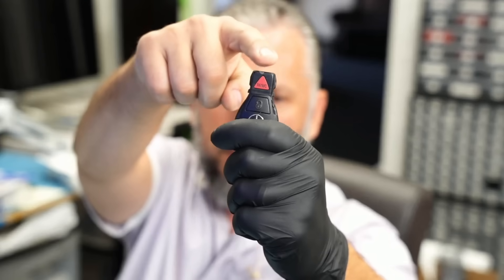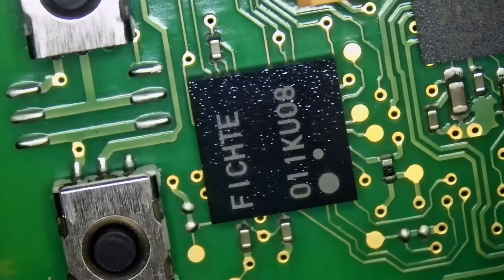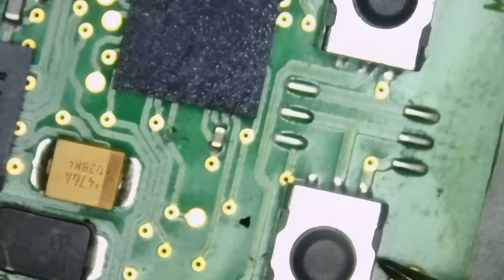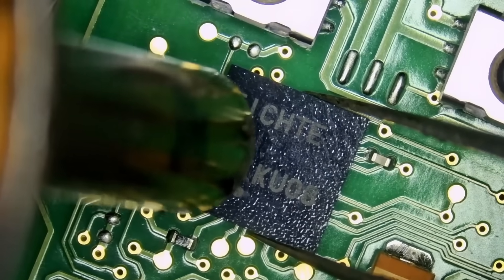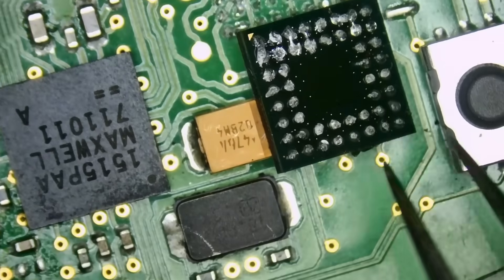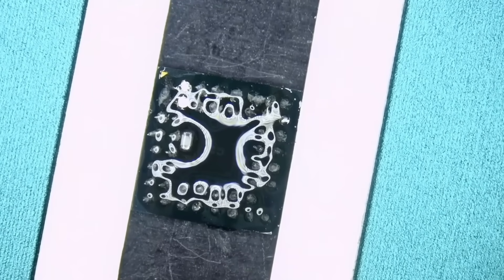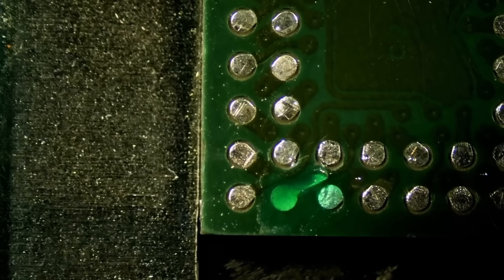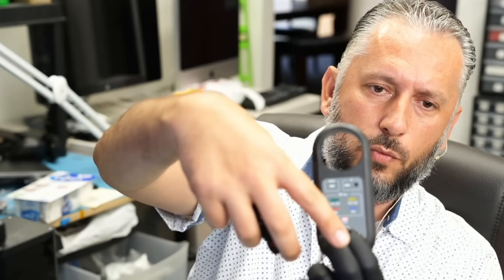Triangular Benz Fob repair - Damaged BGA Chip Transfer and Reball